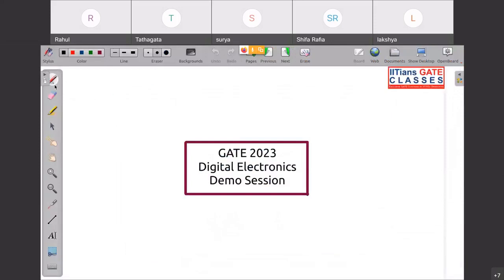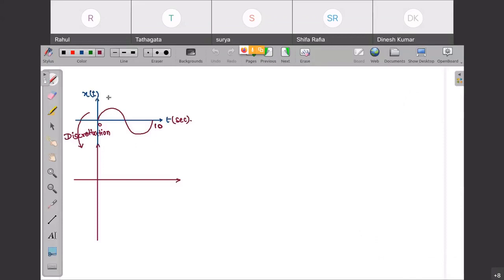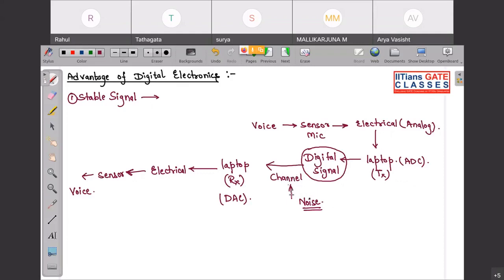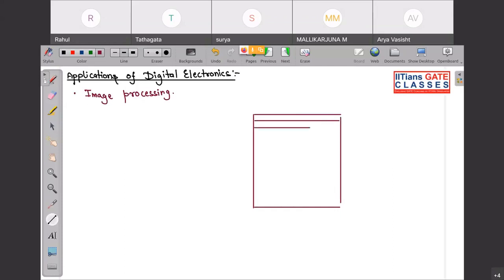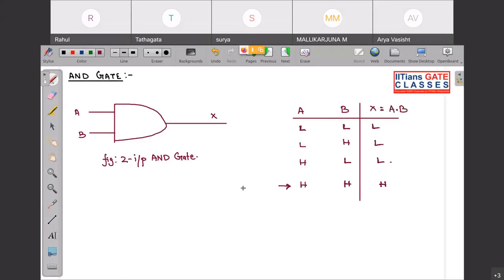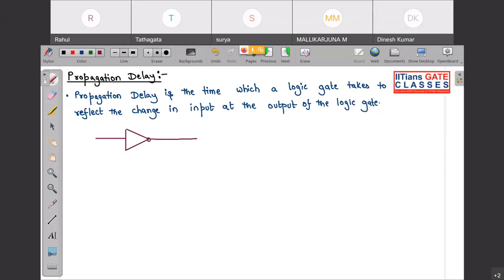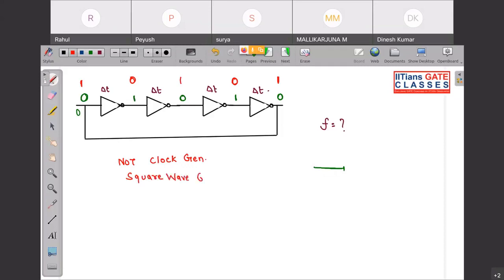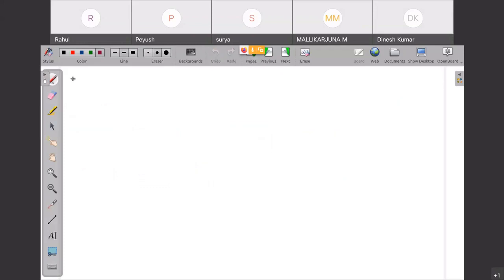Digital Logics | Introduction L1 | GATE CS | GATE/PSU/UGC - NET Computer Science Online Lectures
✅Salient Features
Regards,
Team IGC